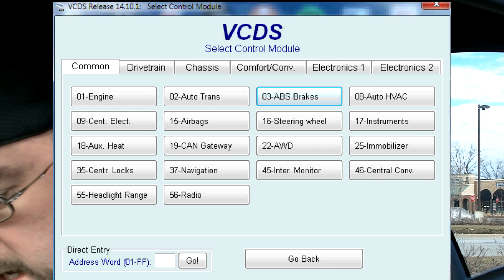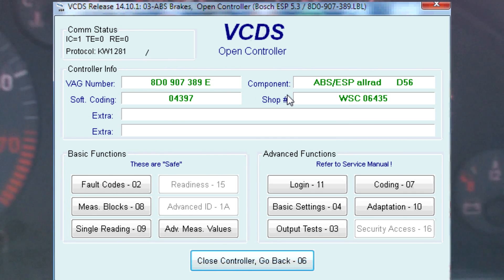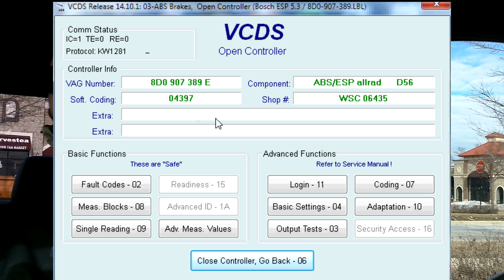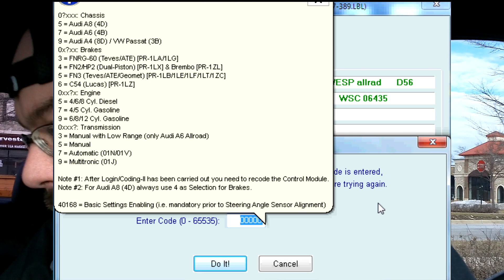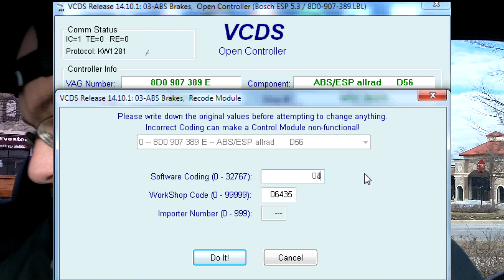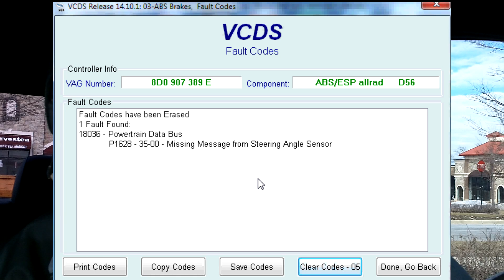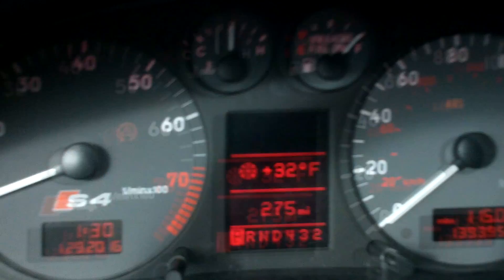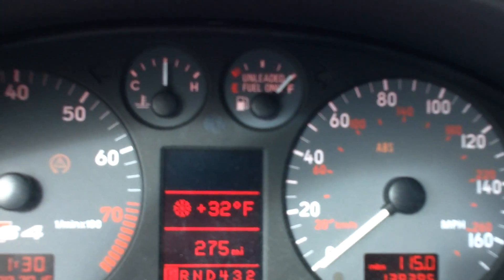2002 Audi S4: Ep. 87 - How to calibrate a steering angle sensor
This did not work this time, after changing out my clockspring.  I make note of it at the end of this video, but I think my issue is due to the clockspring being out of a car that did not have ESP/traction control.

I'm looking into this more and will report back.

From Episode 3:

Here's some info on the process I followed to get ABS and Traction control working.  Note, the codes you enter are different if your car is Tiptronic vs Manual:

From VAG-Com, select 03 (ABS Brakes)
Select Login
Enter login code 09495 (6spd) 09497 (tip)
Click "Do It!"
Select Recode
Enter Soft Code 04395 (6spd) 04397 (tip)
AND Workshop Code - 06435
Click "Do It!"
Clear all DTC codes.

I still had issues with the ABS module holding the softcode. It kept clearing to all zeros. I tried above multiple times and it didn't seem to work. I did above again, followed by the procedure below:

Here is the procedure for zeroing the steering wheel.

Select Login
Enter login code 40168
Click "Do It!"
Select Basic settings
Select Group 001
There should be an "OK" in a block for Calibrating Steer Sensor
Switch ignition off
Switch ignition on
After starting the car back up, I no longer had the flashing BRAKE light, and no more beeping. I still had the ABS and ESP lights on the cluster however.

From here I drove my car 0.3 miles, and THEN the ABS and ESP lights turned off. I even tested out both (snow slick road), I now have working ABS and ESP. Also, my ESP button on my dash works again for turning ESP on/off. .